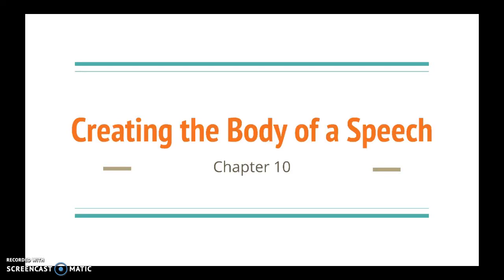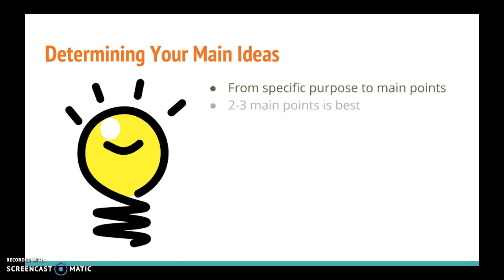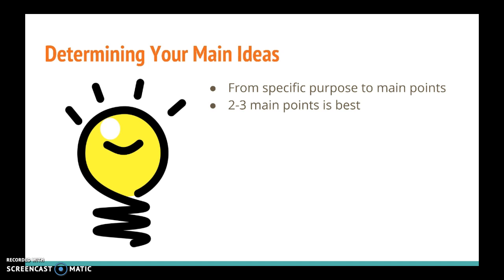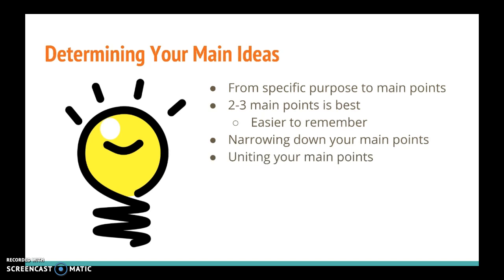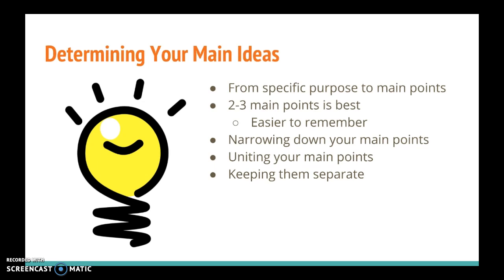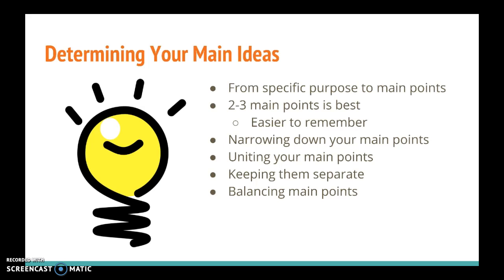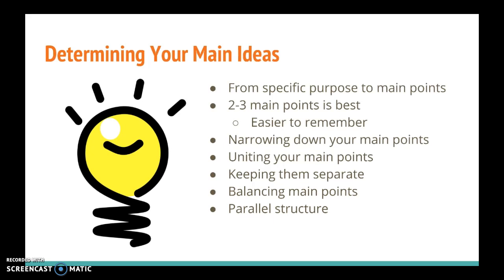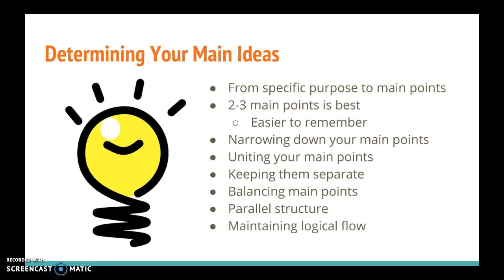Ch 10 Body (Part 1 of 3)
Determining your main ideas